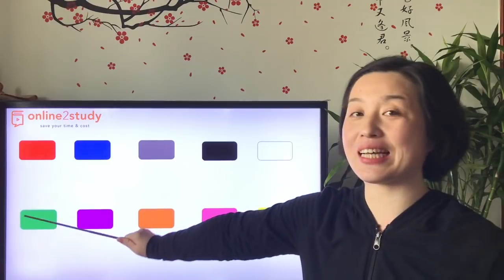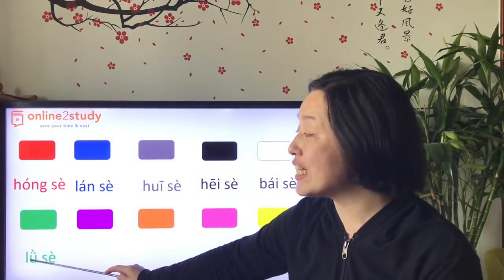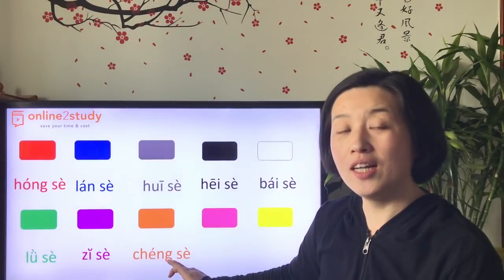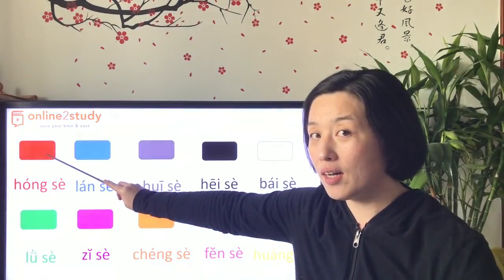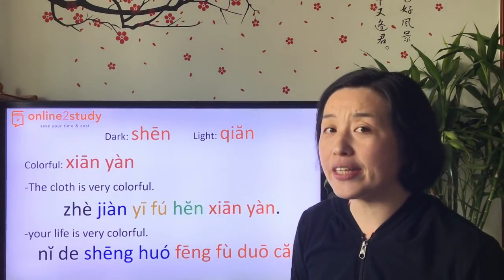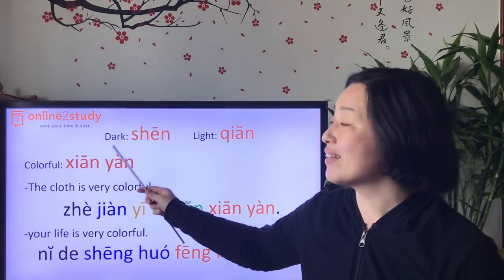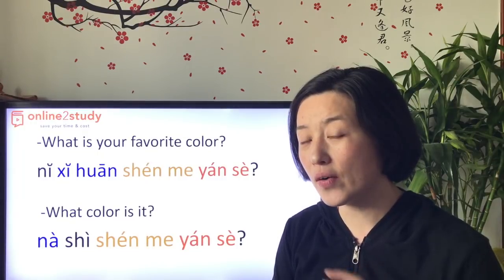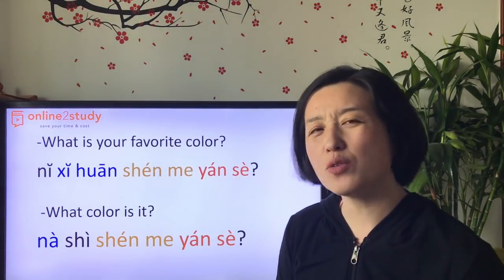Learn Chinese for beginner - Special Topic : How to talk about colors in Chinese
Learn Chinese is not as hard as you think.
Learn mandarin Chinese easily with Teacher Ivy from online2study group.
About Teacher Ivy:
Name : ivy wang
Place of birth: Beijing China.
Current live: Beijing China
Education background:
High school: NO. 6 high school, xi cheng district, Beijing China
Bachelor of Business Administration: Wisconsin international university in America
Bachelor of international logistic management: Drenthe Hogeschool in the Netherlands
Master degree of international destination management: NHTV university in the Netherlands

 You can visit my page to leave questions related with Chinese learning, I will answer all the questions and help you guys with learning Chinese.Beside that, I will try to make more free  video lessons  base on your requests.
I made these free youtube classes in order to help everyone from every edges of the world  to learn Chinese with no cost.
Please leave some feedback below if you want me to improve my videos!